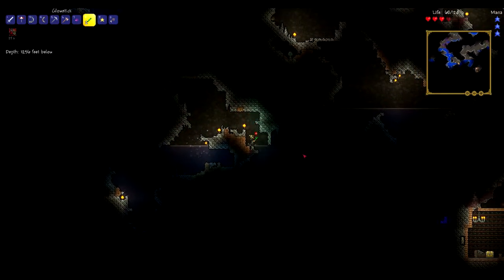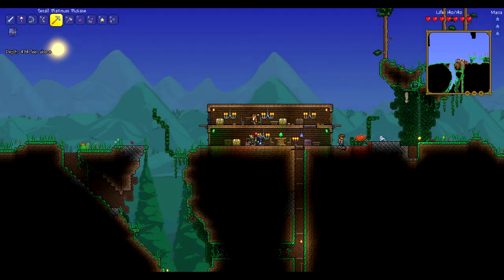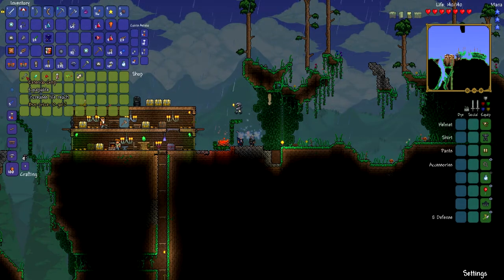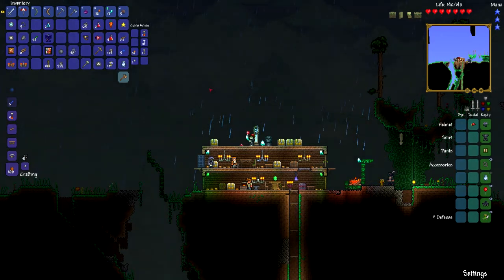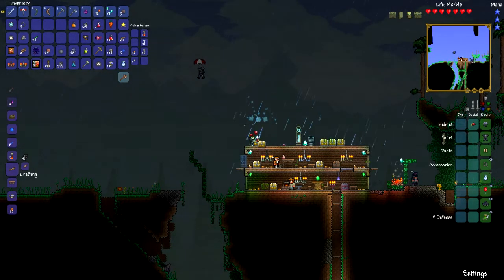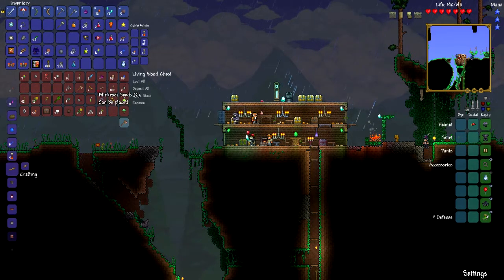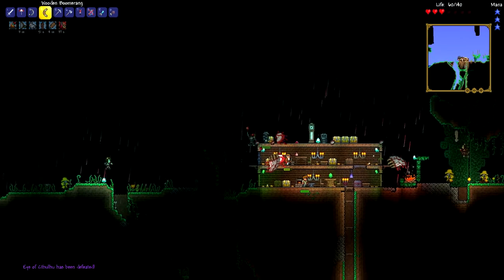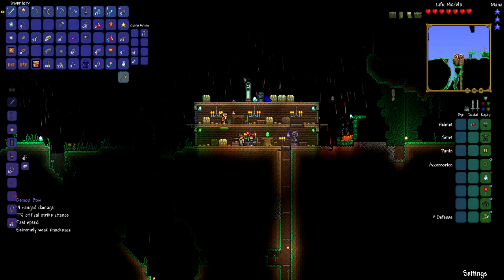Lets Play Terraria | Version 1.2.4 | Episode 7 | Eye of Cthulu | New Snow Biome Wood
Enjoy today's extra long video. 40 minutes of finding dungeons and Travelling merchants. We are now running on 1.2.4.1, so as soon as we get further into the game, we'll able to look at some of the new boss battles perhaps. Please leave a comment (we read every one).

In this series we will be battling to survive whilst looking after Sam.. Join us on this adventure to succeed in the land of Terraria! [PC] Version

Intro made by: Tqrnapart